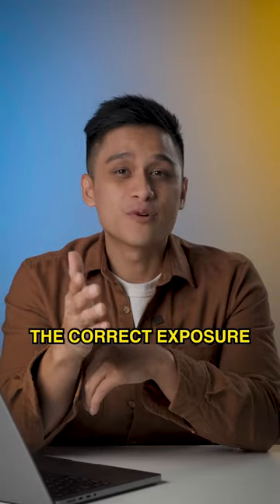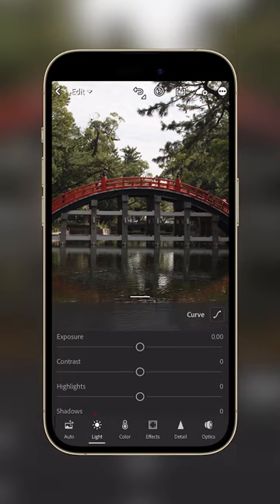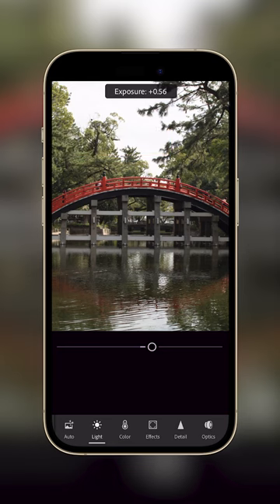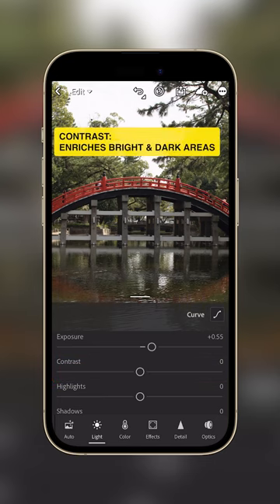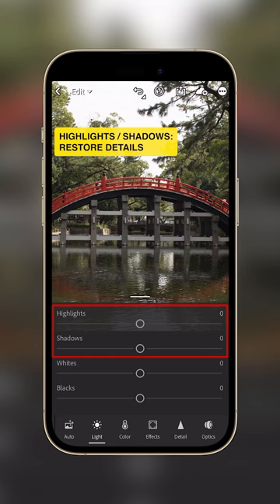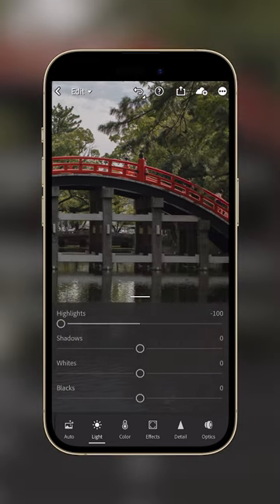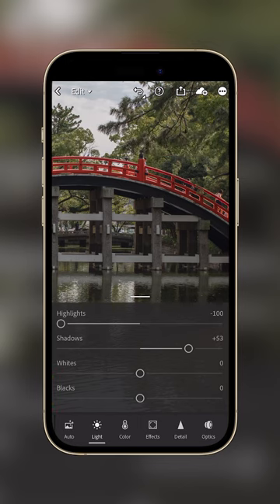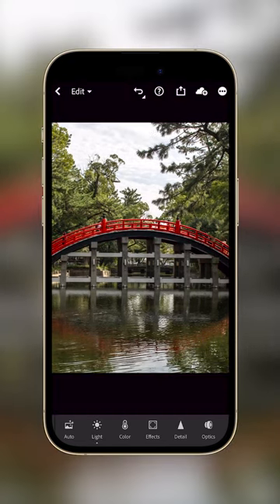Editing Hack: Get The Right Exposure!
It’s all about perfecting that picture from pixel to pixel simply by following these steps.💗